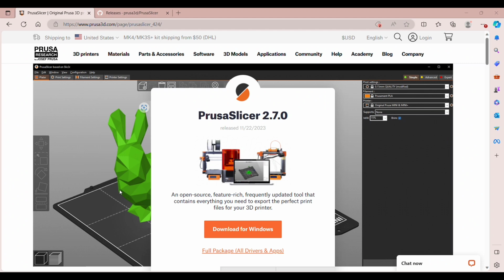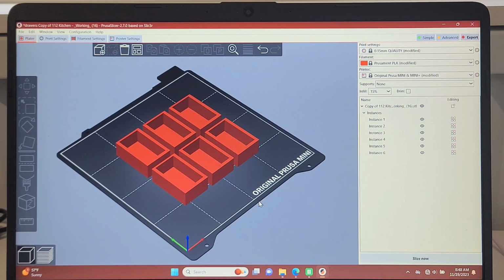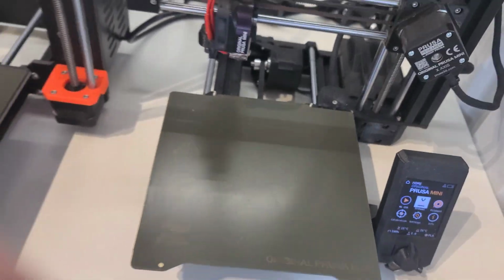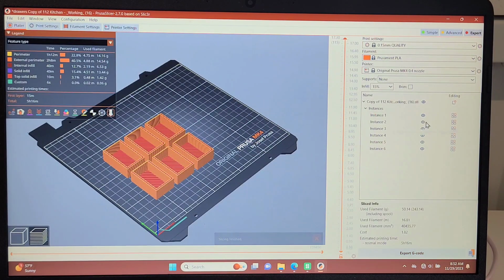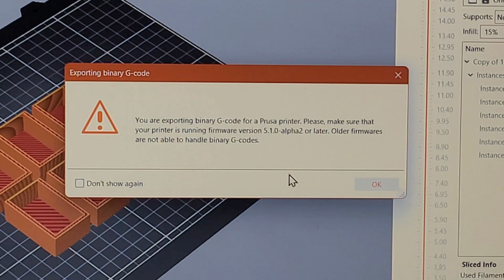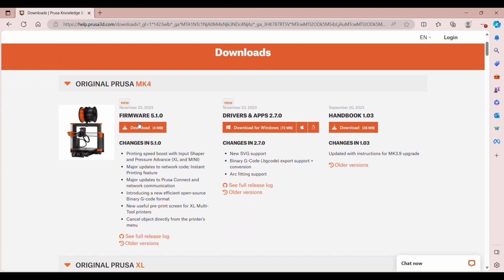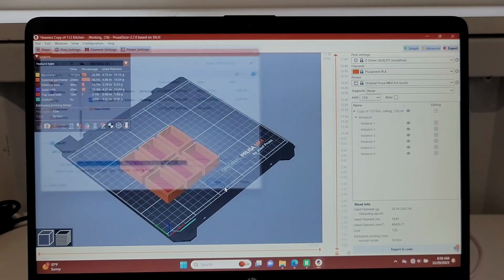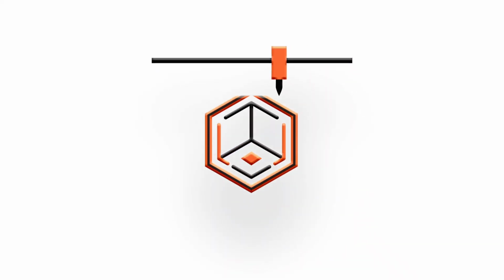When you need to update Prusaslicer but don't want to update ALL your printer's firmware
What to do when your file doesn't show on your printer because of the new binary gcode format.